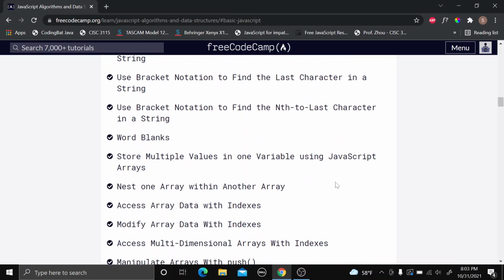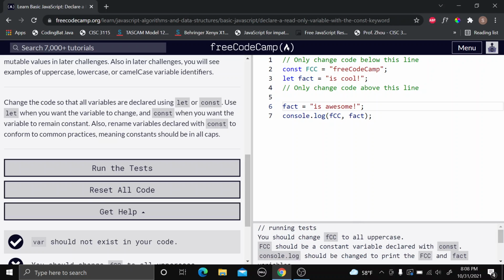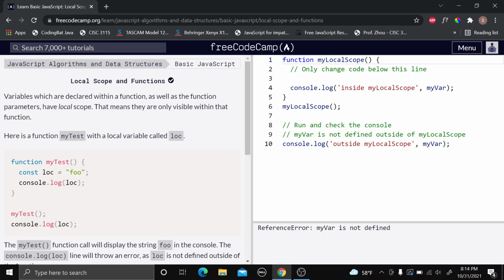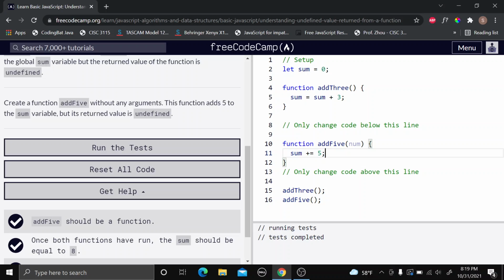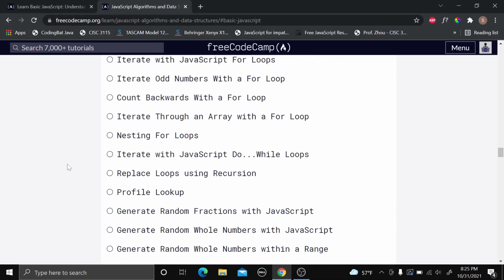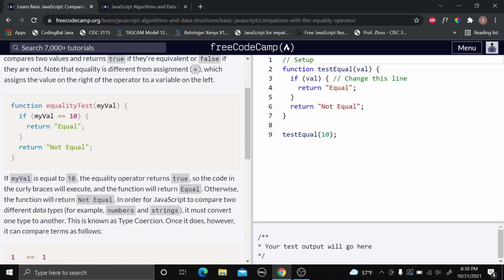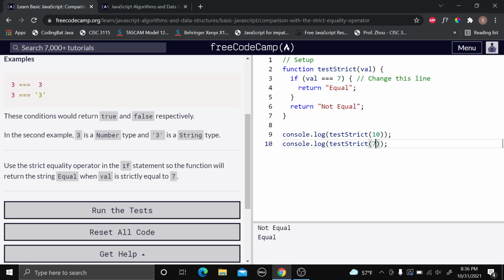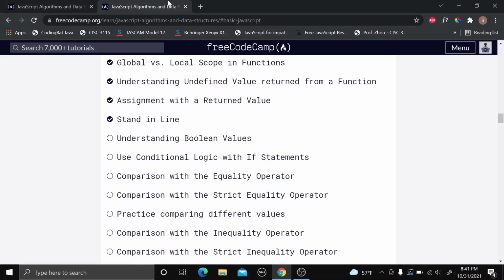FreeCodeCamp JavaScript Course - Part 4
In this video, we continue and finish learning about functions, scopes, and start on inequalities.